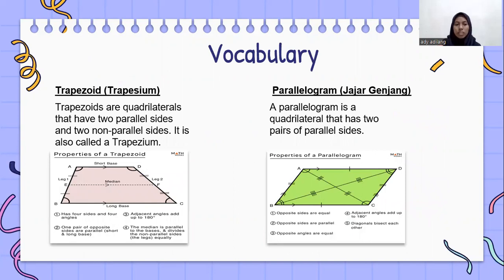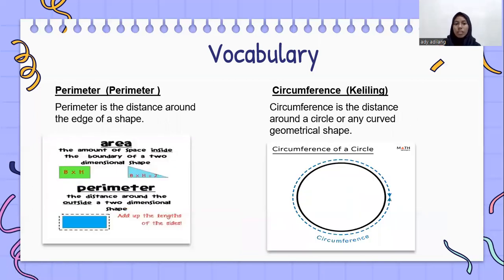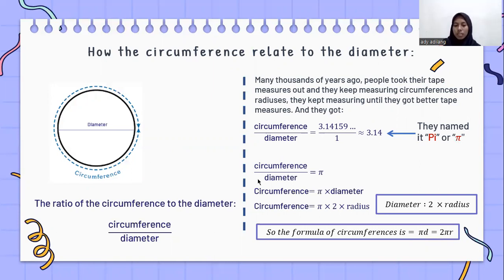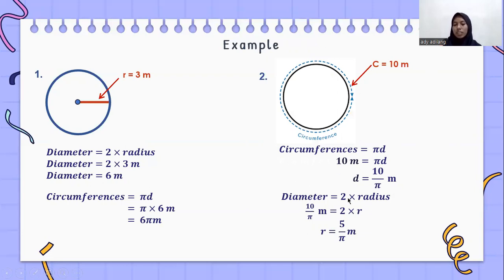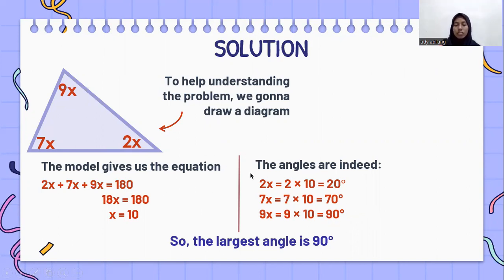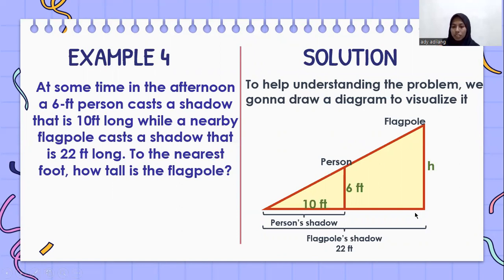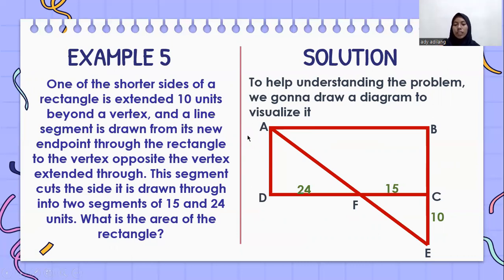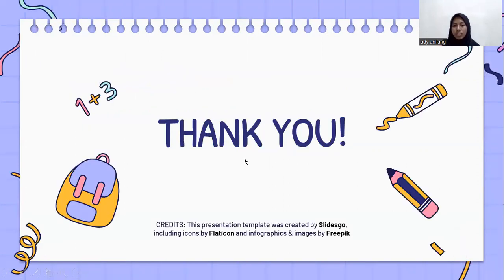Tugas Bahasa Inggris Matematika_Hermina Maharung Sarapil